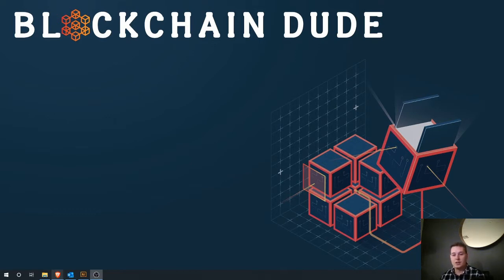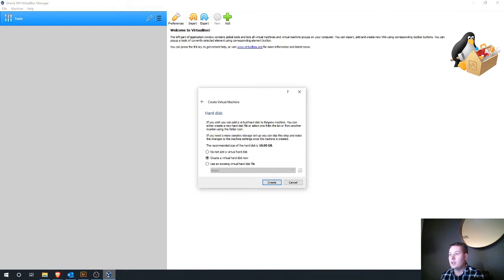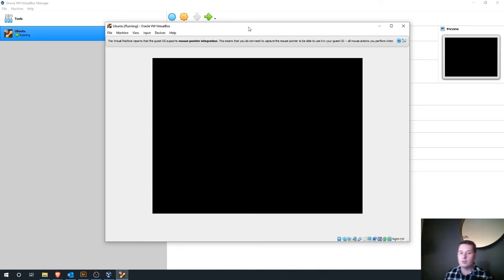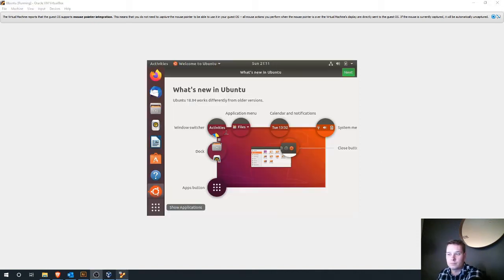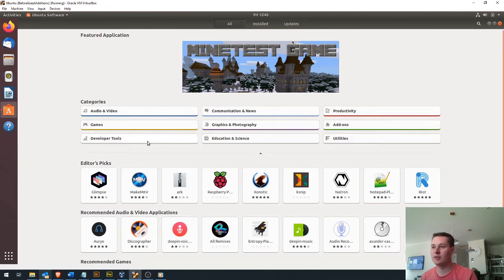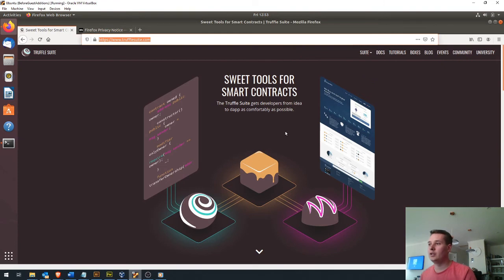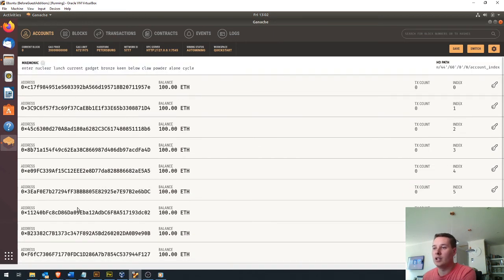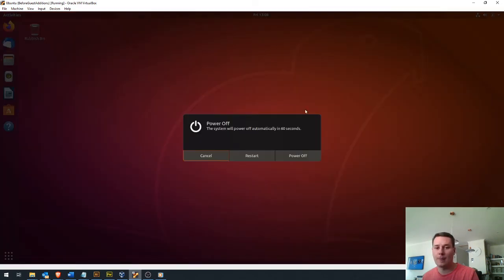Setting Up Your Own Blockchain Development Environment [Complete Guide]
Today I am going to take you through how to set up your own Blockchain Development environment.
Why bother building a dedicated development environment on your PC?

- For me , having a dedicated (virtualized) environment allows me to focus on Blockchain Programming without being distracted by any apps on my Windows PC.

- Having a dedicated, linux based environment also allows me to install software and packages that are not necessarily available for Windows.

- Last, but not least... Who doesn't want a dedicated Linux environment to build their Blockchain Dapps on! Just telling people you have a dedicated Blockchain Development environment sounds impressive!

Code  and Info you will need to complete this walkthrough.

- To install Node JS - sudo apt install nodejs
- To install NPM (if required) - sudo apt install npm
- To install Truffle. - sudo apt install truffle -g

I share and document my experiences on Blockchain Development and being a Blockchain Developer We cover everything from learning how to code on a blockchain to landing a blockchain development job.

SOCIAL MEDIA